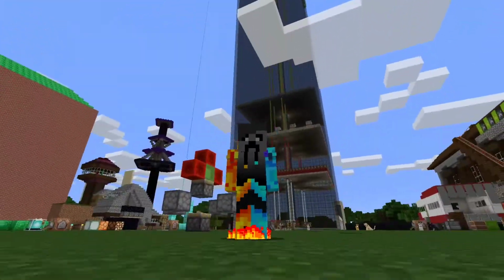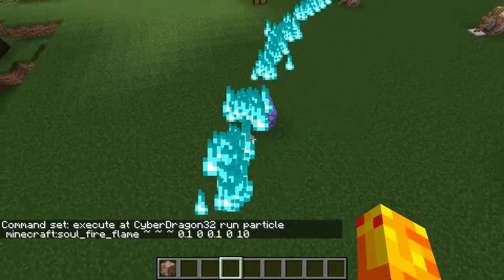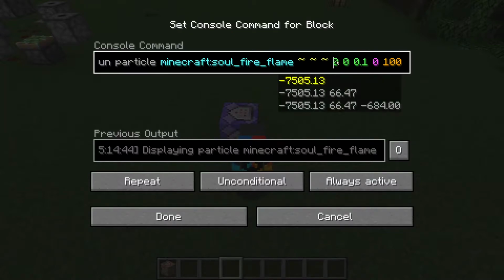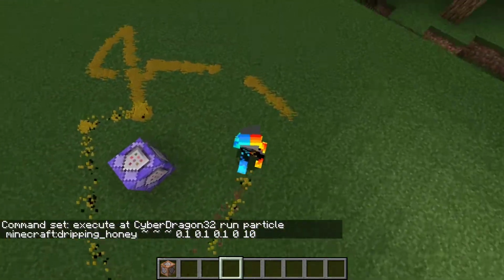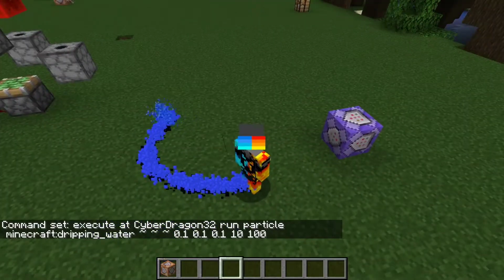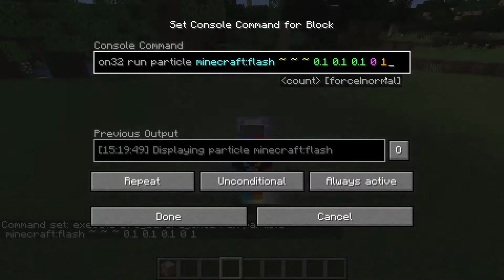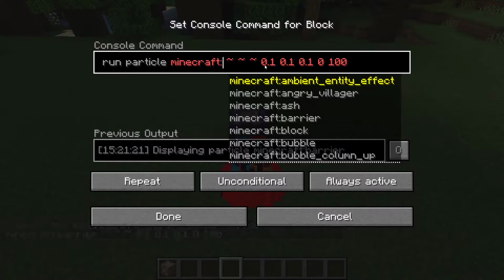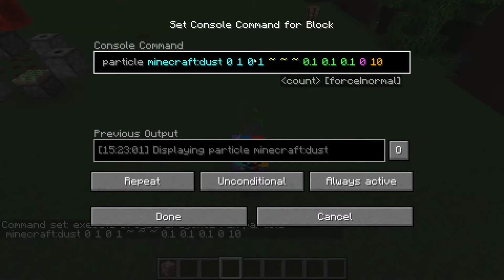How to get custom particle effects in minecraft (command tutorial)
In this video i will show you how to get custom particles in minecraft! you can change colour, amount, and size of the particles flowing you with this command!
sorry i didn't upload last week, this week will have 4 videos
the command for particles - execute at (your username) run particle minecraft:flame ~ ~ ~ 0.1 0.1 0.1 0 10